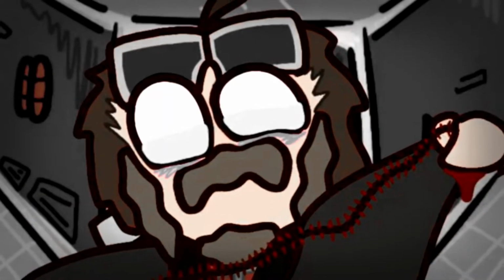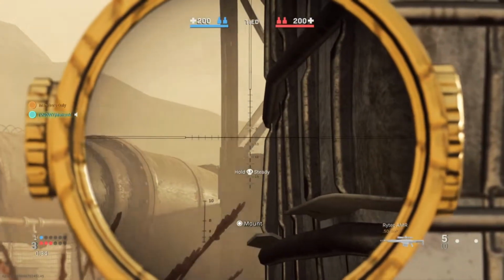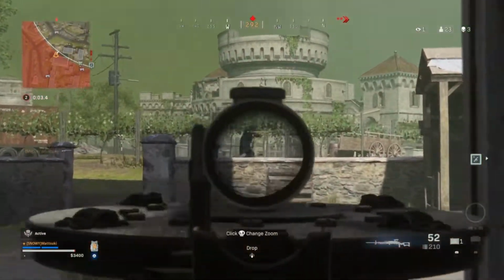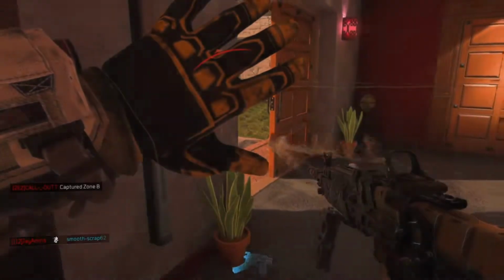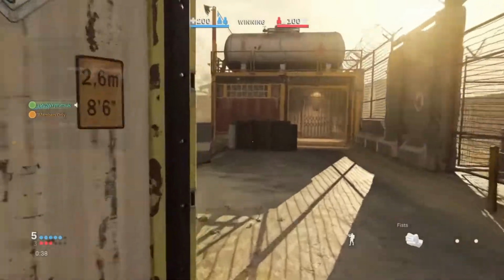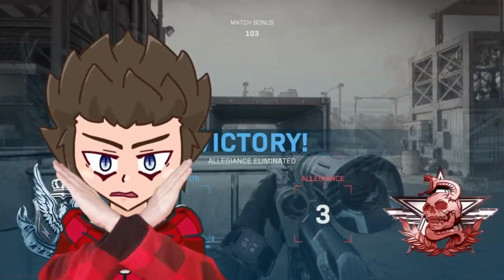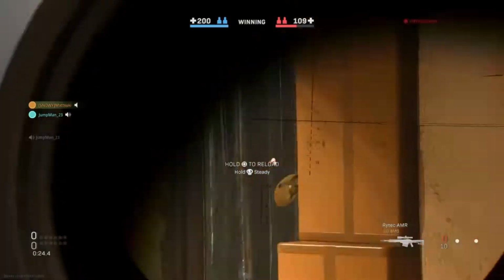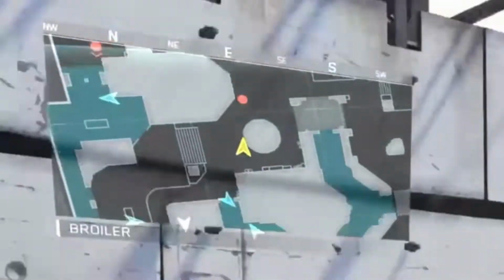NEW Equipment *I WANT* in Call of Duty 📝 MWII MP Wishlist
Here's some new equipment I'd love to see in cod! enjoy

Timestamps:
0:00 THERE'S A LOT OF LEAKS
1:45 INTRO
2:14 "SPIKE STRIPS"
3:19 "BEAR TRAPS"
4:18 "ON THE FLY OIL CAN SUPPRESSOR"
4:52 "Tactical... Body Pillow?"
5:19 "MANUAL GAS MASK"
6:25 Battle Rage NEEDS Reworking
6:54 "PING INTEL DEVICE"
7:35 "DEPLOYABLE HEARTBEAT SENSOR"
8:22 "MAP SPECIFIC THROW-ABLES"
9:14 "FLAMABLE INTERACTIVE SUBSTANCES"
9:34 Final Thoughts